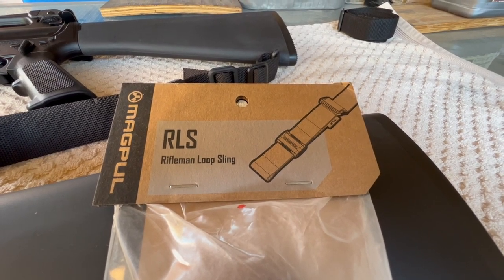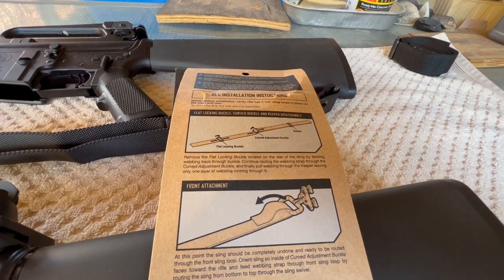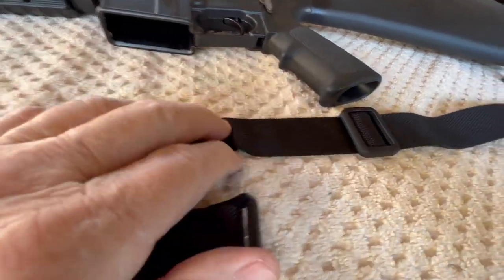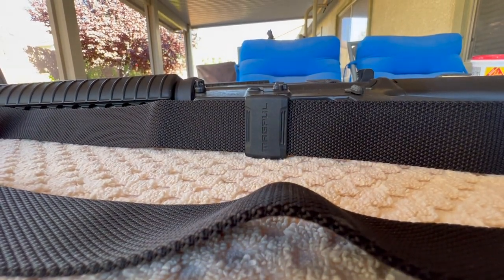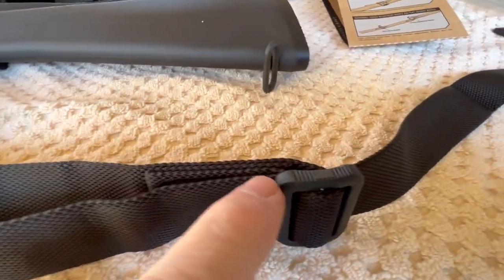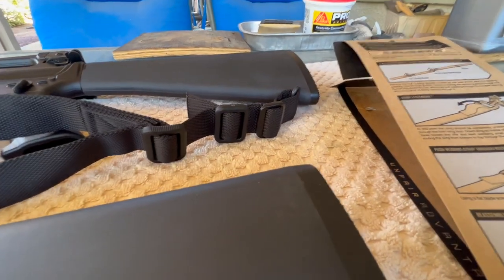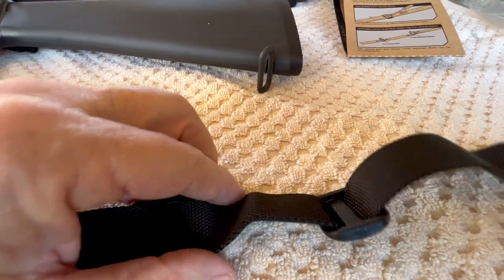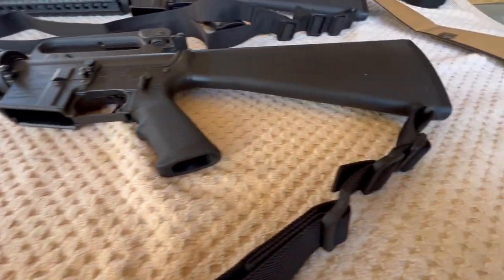Magpul RLS (Rifleman Loop Sling) Install!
More than one way but this is what I decided on. Wasn't happy with the bite of the Magpul Tri-glide so I installed a second one for some insurance.